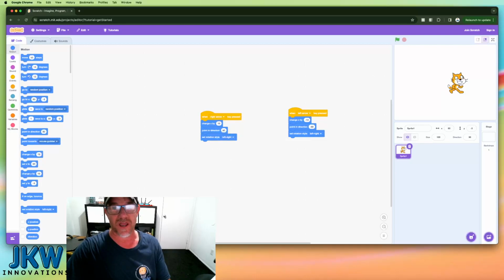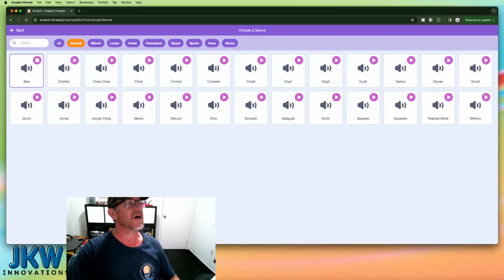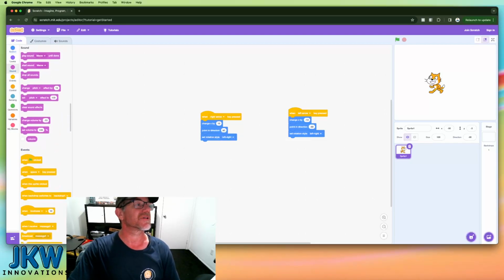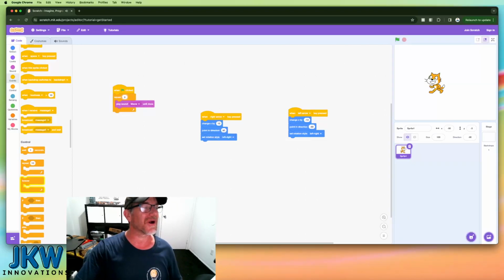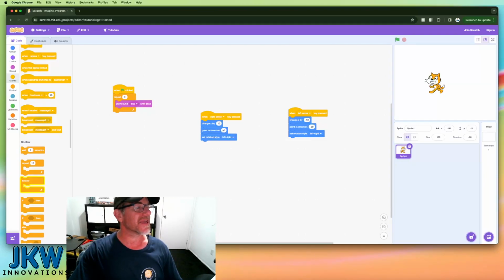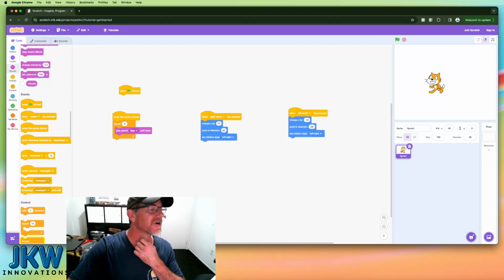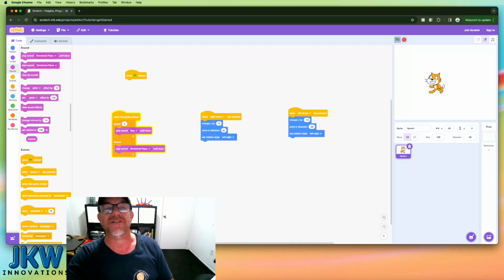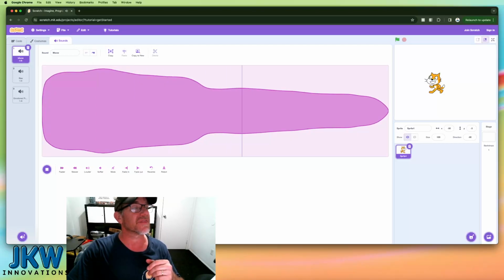Video 9 Scratch Adding Sound Files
Welcome, Scratch enthusiasts! In today's video, we're diving into the exciting world of sound files. Get ready to add some rhythm and melody to your projects as we explore how to use sound in Scratch. Let's get started!